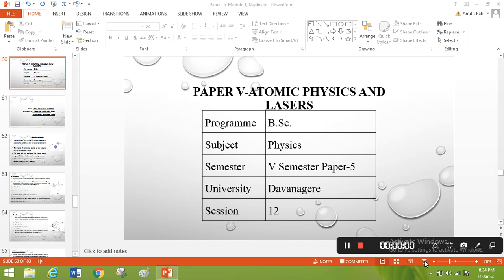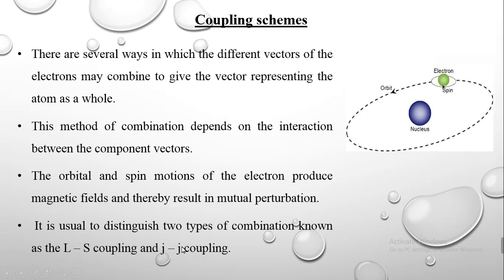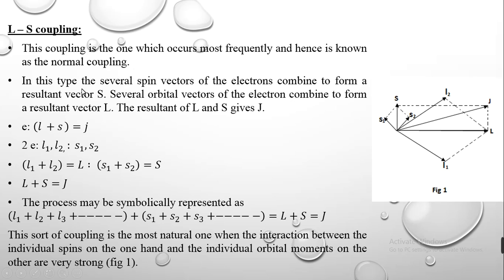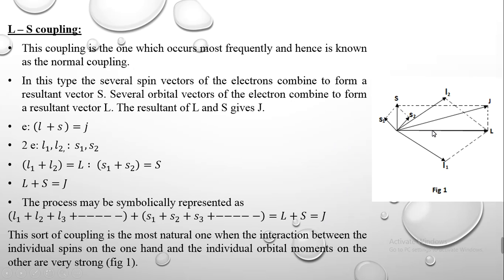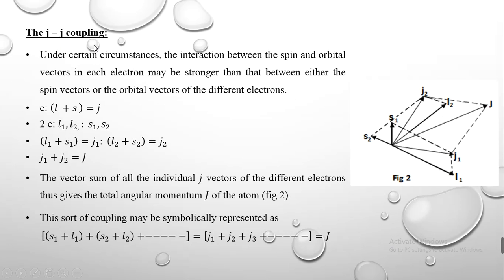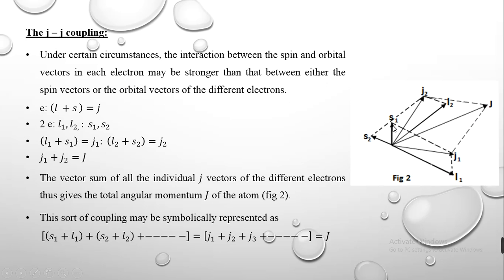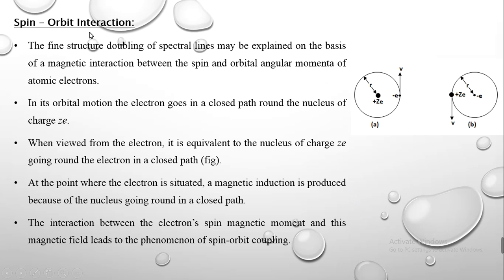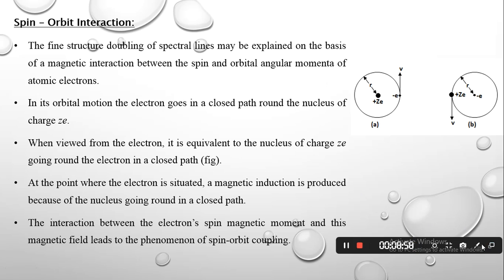SESSION 12: COUPLING SCHEME and SPIN-ORBIT INTERACTION.